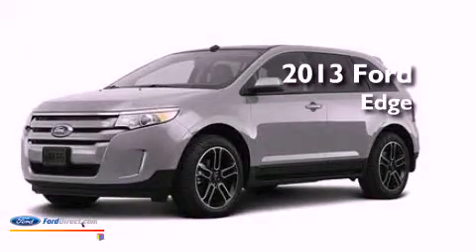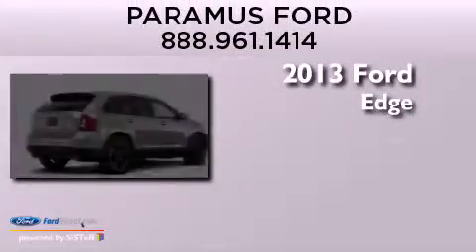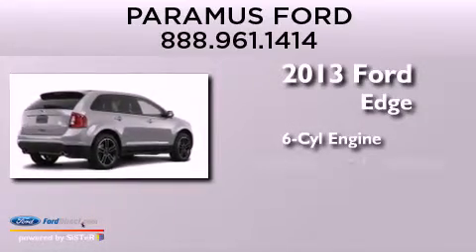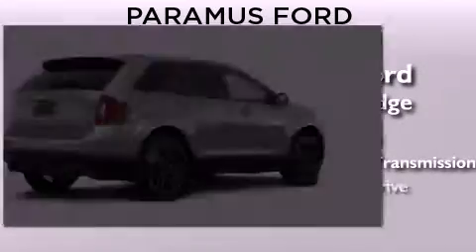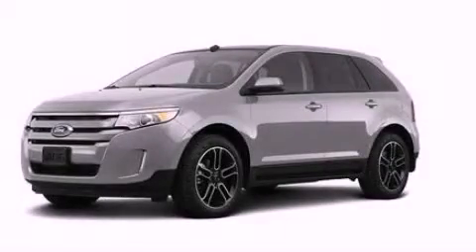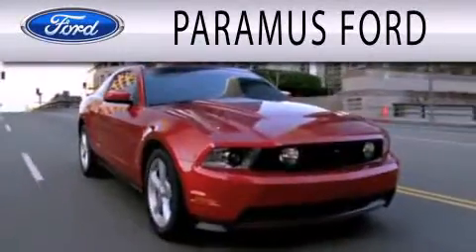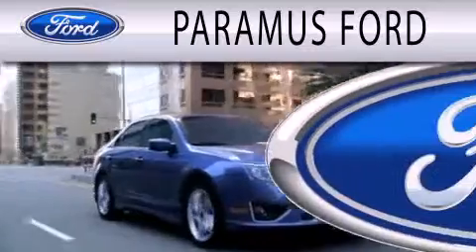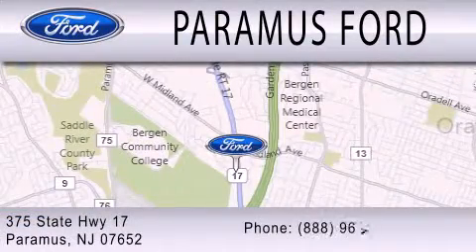2013 FORD EDGE Paramus NJ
Year : 2013
 Make : FORD
 Model : EDGE
 Engine : 3.5L V6 24V MPFI DOHC
 Trans . : 6-SPEED AUTOMATIC
 Exterior : INGOT SILVER METALLIC
 Miles : 11
 Interior : CHARCOAL BLACK / GRAY
 Stock : 13PT1217